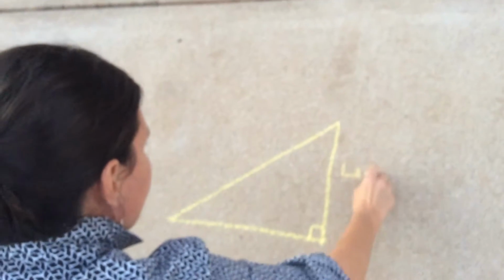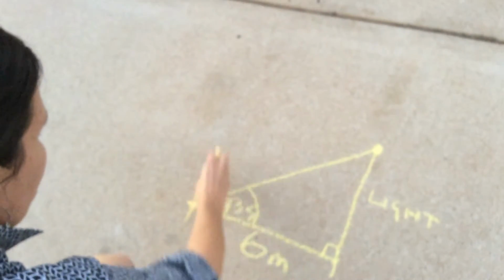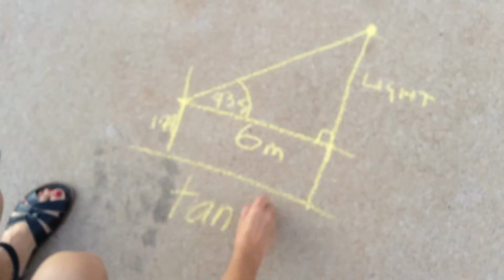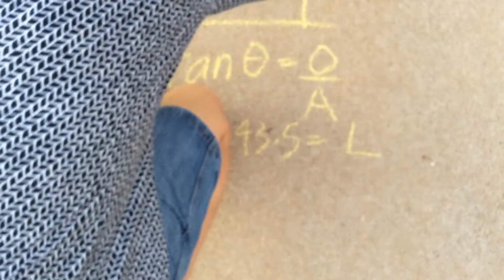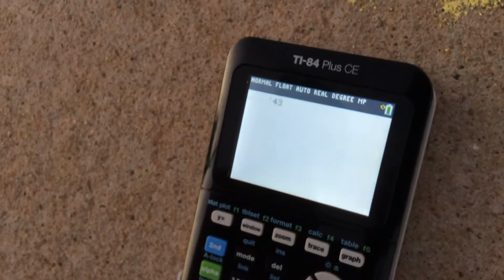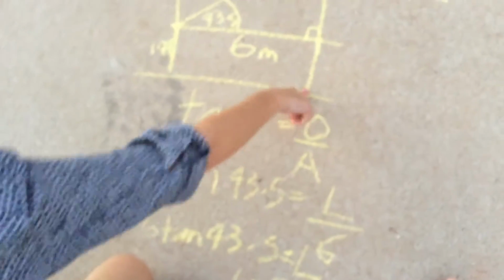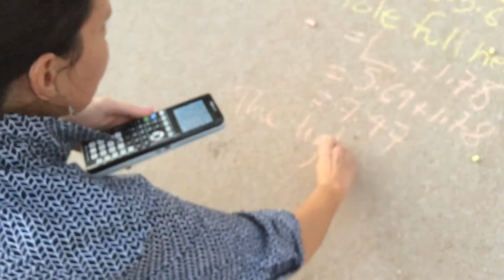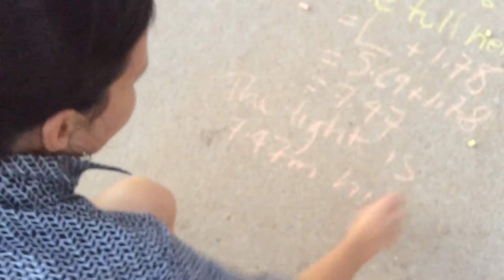Trig Applications (Ex4.3) light pole height